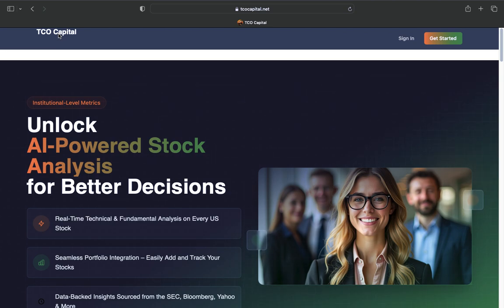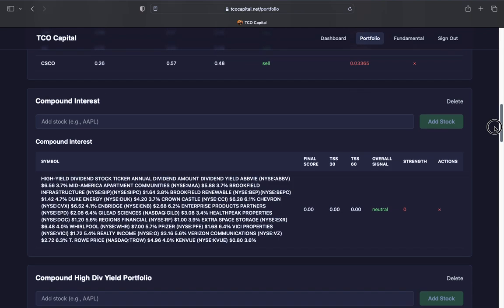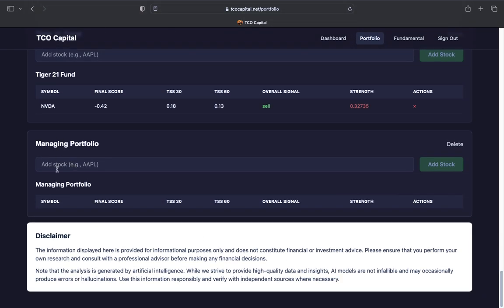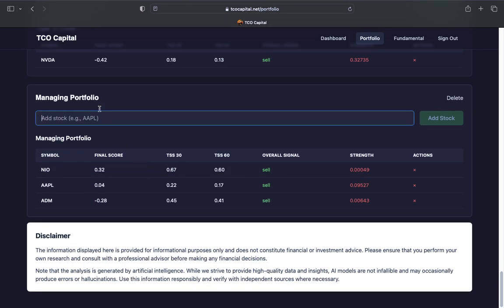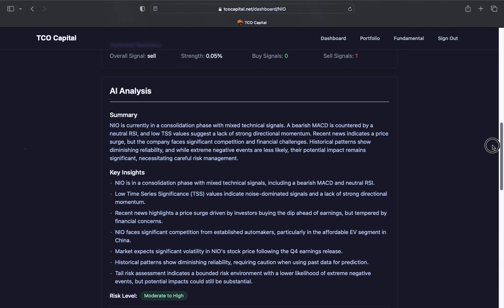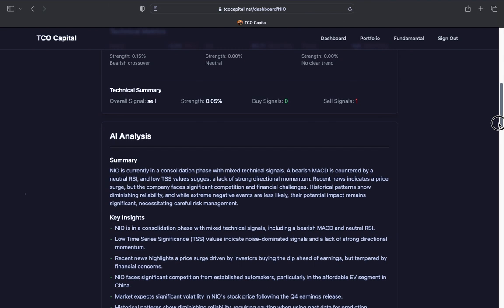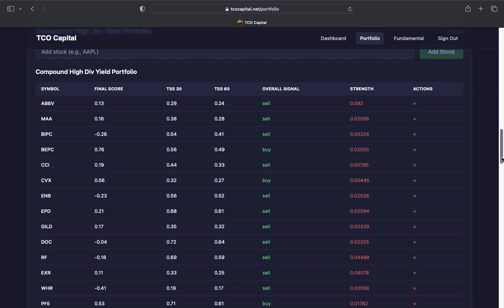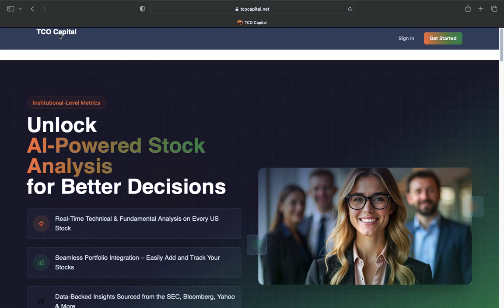Part 3 From The CEO's Desk Portfolio Management Recording 2025 03 12 at 6 00 52 PM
This is Part 3 of the Series on How To Use the Ai Model in TCO Capital Markets website. Part 3 is Portfolio

TCO Capital is an investment analysis platform that utilizes cutting-edge AI technology to provide institutional-grade insights into the financial markets. The site offers tools like the TCO TSS (Time Series Similarity) Score, momentum indicators, and technical metrics to help investors assess market trends and make informed decisions. It covers various aspects such as risk assessment, AI-powered analysis, and sector-specific insights, particularly for companies like Arm Holdings in the semiconductor and AI sectors. The platform provides a comprehensive view of market conditions, combining technical analysis with historical data to forecast trends and potential investment opportunities. TCO Capital emphasizes educational resources, market analysis, and real-time AI-driven predictions to assist investors in navigating dynamic markets. However, it cautions users to conduct independent research and consult with professional advisors before making financial decisions.